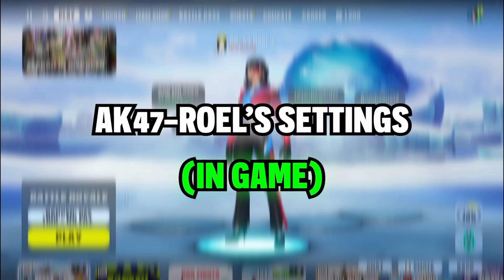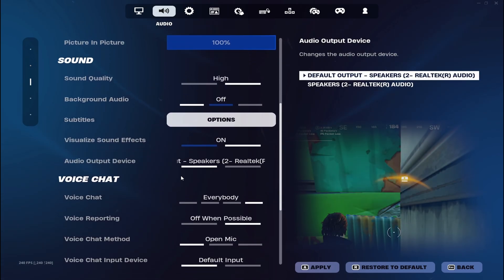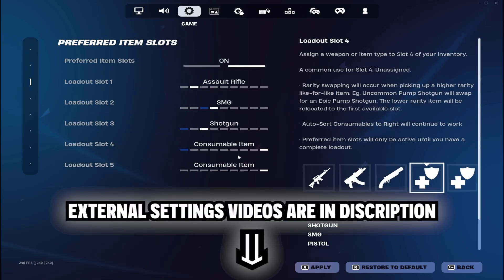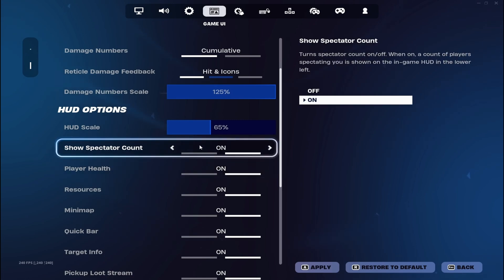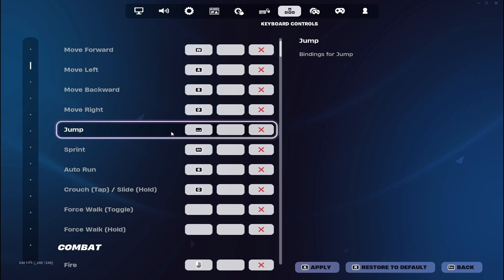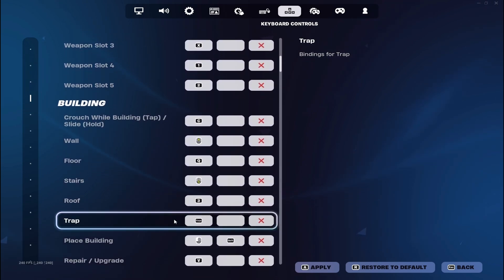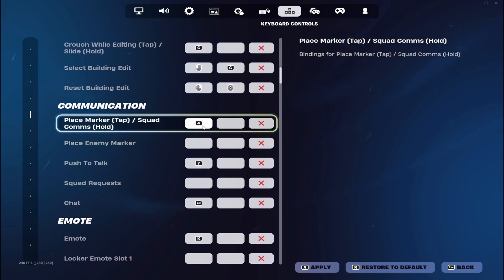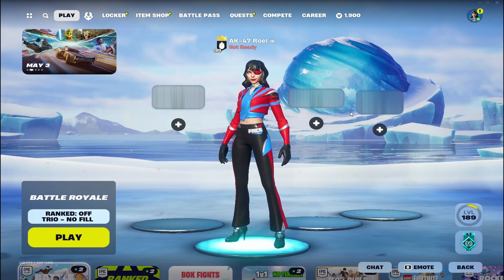THE BEST Chapter 5 PC Keyboard & Mouse Settings, Sensitivity + Keybinds In Fortnite! 🏆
Use Code coming soon:(